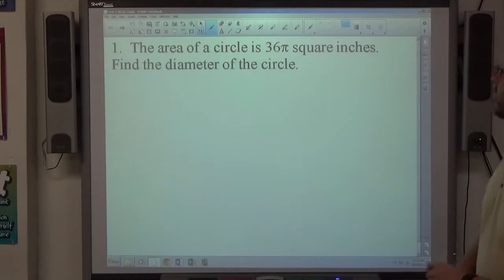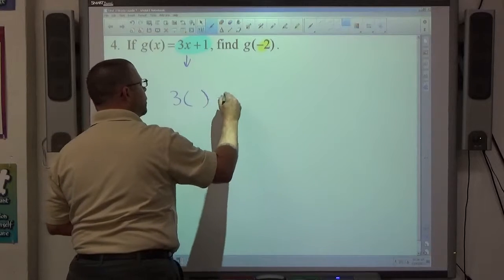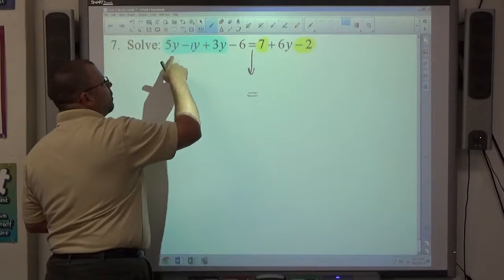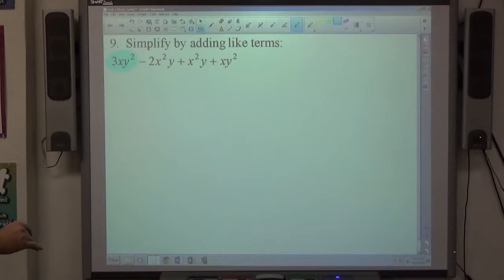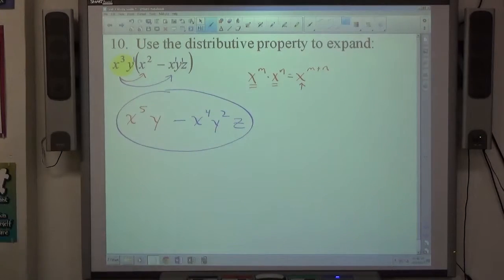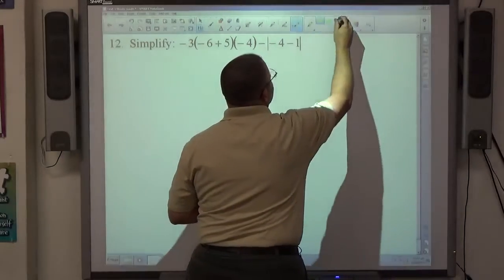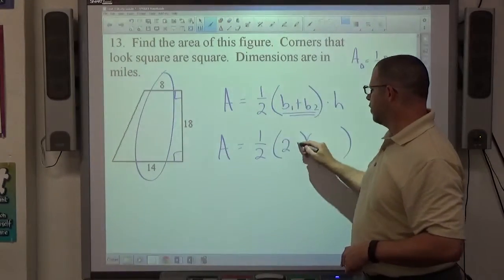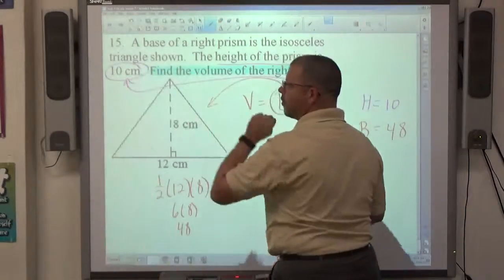Algebra I Test 7 Study Guide